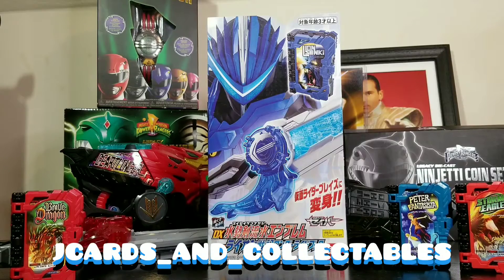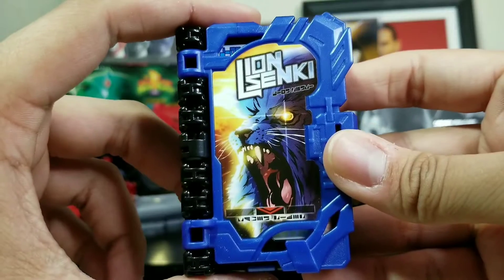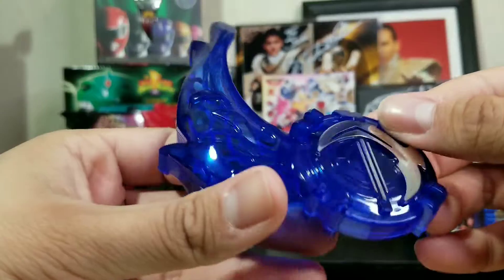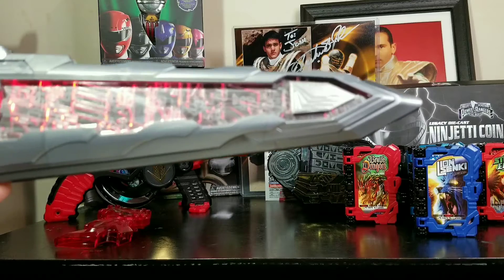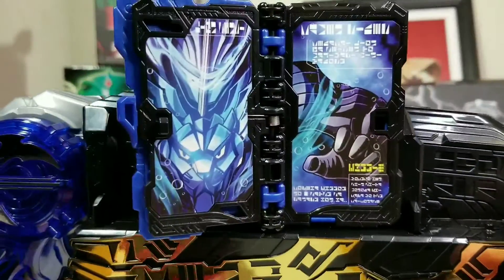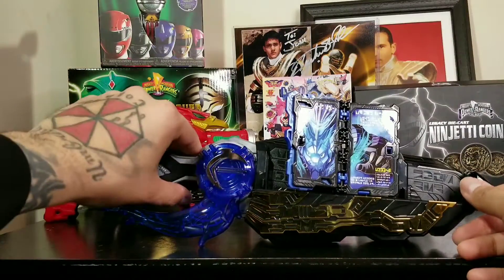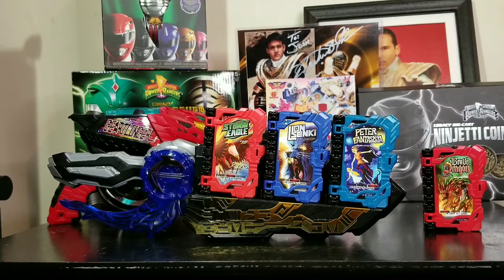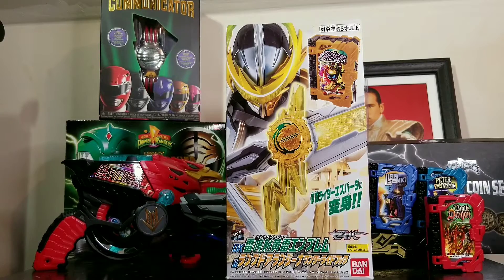Kamen Rider Saber (Blaze) Emblem & Lion Senki Wonder Ride Book Unboxing/Review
⚡ALMIGHTY⚡

 Transform into Wonder Rider Blaze with his Emblem and his Wonder Ride Book Lion Senki.
 This show and these collectables are so awesome to Review.

A Saber In Your Hand
Is A Pen To Write It Down
Words To Save This World!